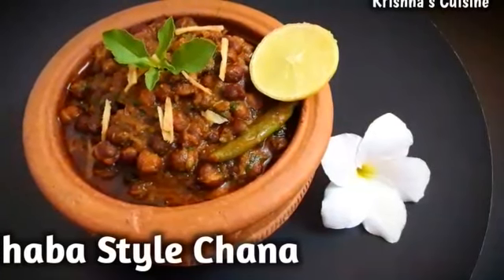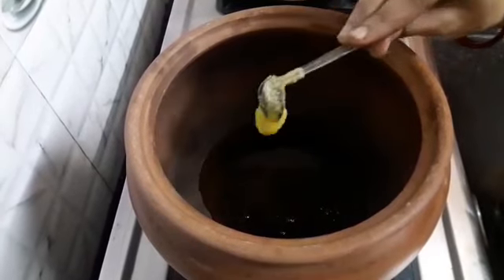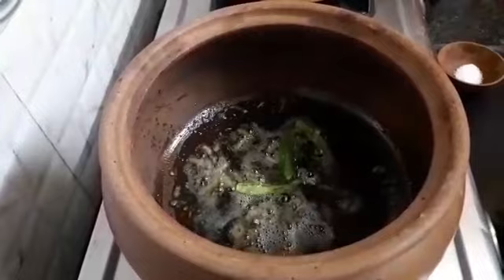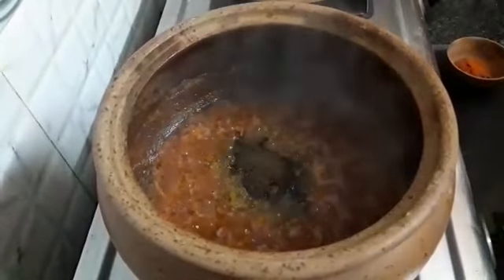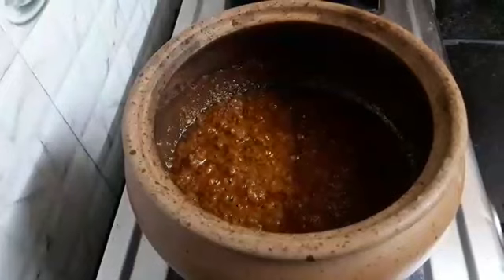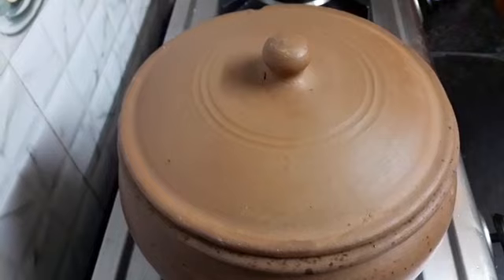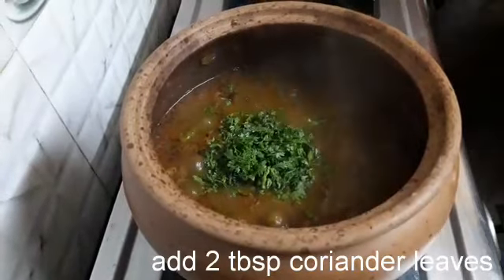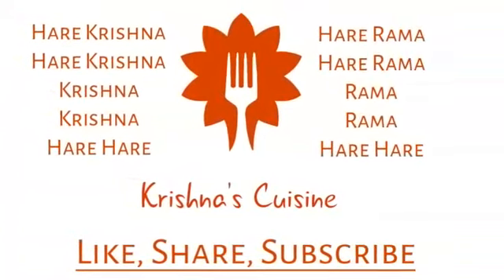Dhaba Style Chana || ढाबा स्टाइल चना || Krishna's Cuisine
Hare Krishna!!

Here is a perfect Dhaba style Chana recipe, with black chanas cooked in tangy tomato gravy, with various indian spices, which give the chanas an incredible taste when served hot with bhature.
For more recipes search for Krishna's Cuisine in youtube and scroll down for all the goodies..

Servings: 4

Ingredients:
250 grams black chana
2 tsp oil
1 tsp ghee
1/2 tsp cumin seed
1/2 tsp carom seed
1/2 inch ginger
1 sliced green chilli
2 tomatoes puree
1 tsp salt
1 tbsp coriander powder
1 tsp cumin powder
2 tsp red chilli powder
1/2 tsp dry mango powder (or lemon juice)
1 tsp chhole masala
2 tsp kasuri methi
2 tbsp chopped coriander leaves